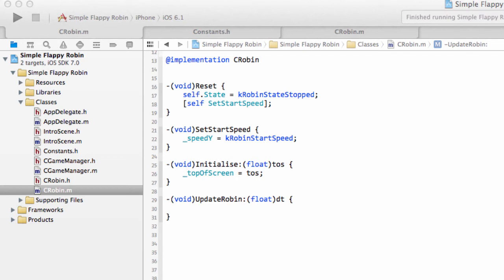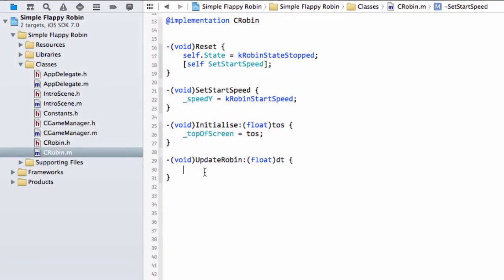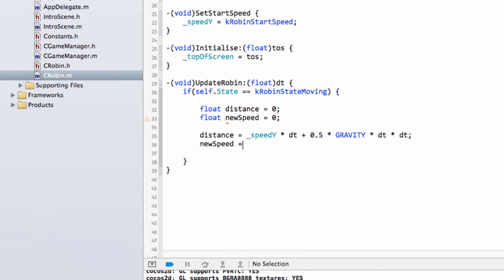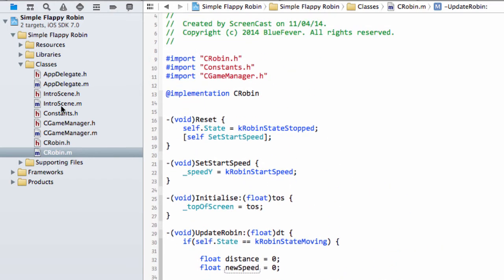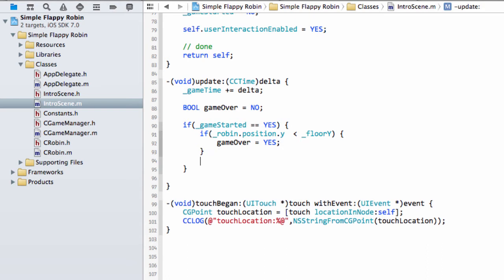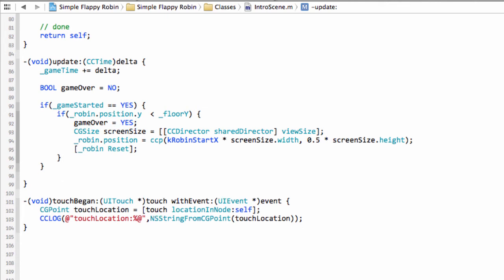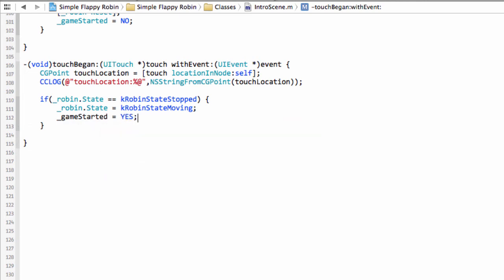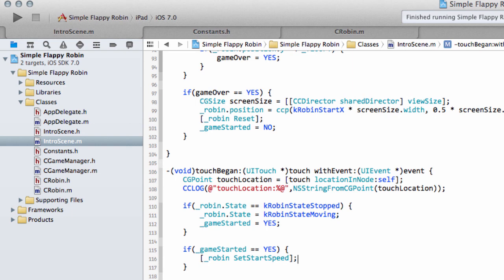Simple Flappy Robin (iPhone & iPad) Cocos2d #7 Robin Jumps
Making the robin jump